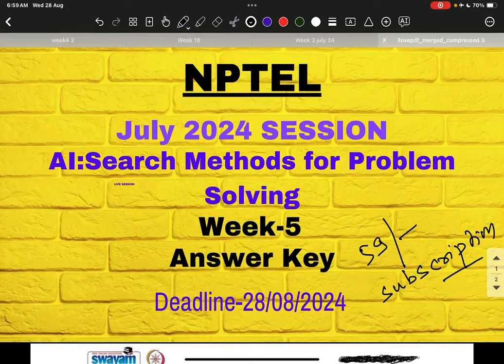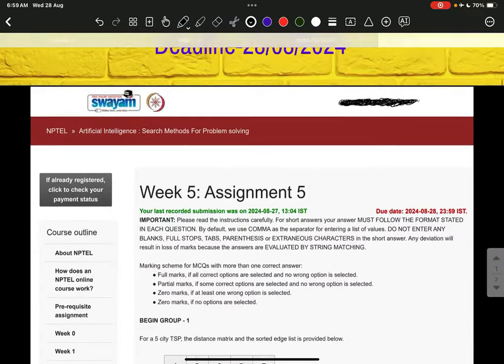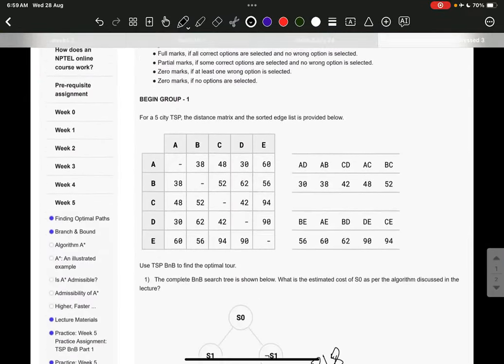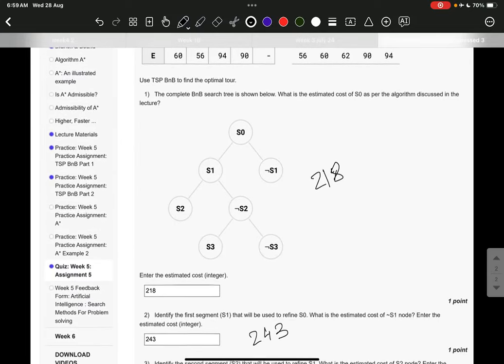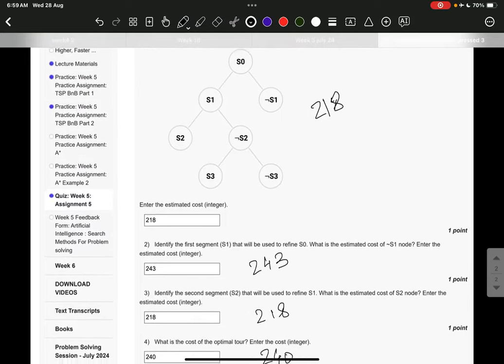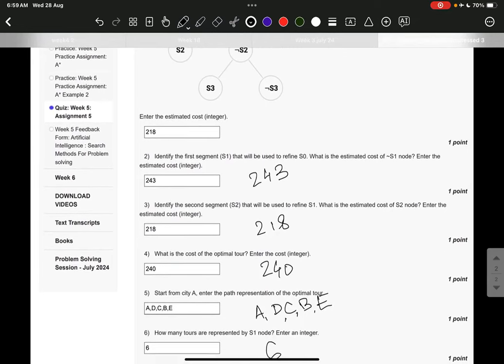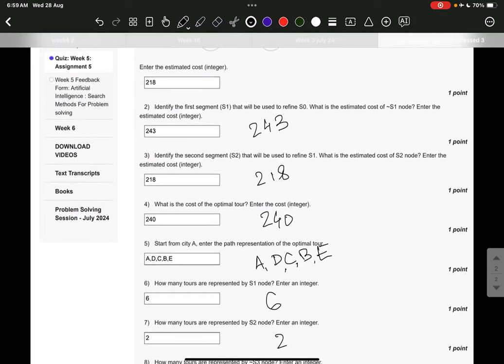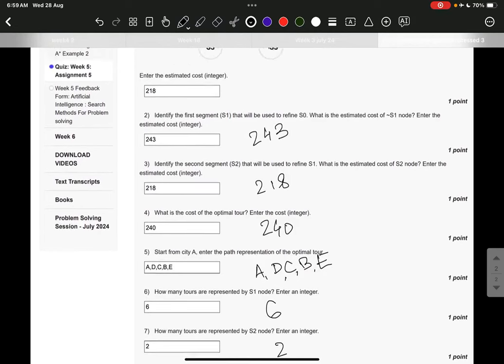Artificial Intelligence : Search Methods For Problem solving WEEK-5 SOLUTION